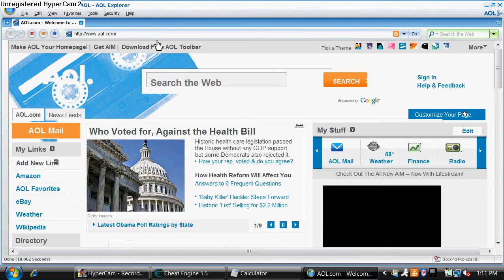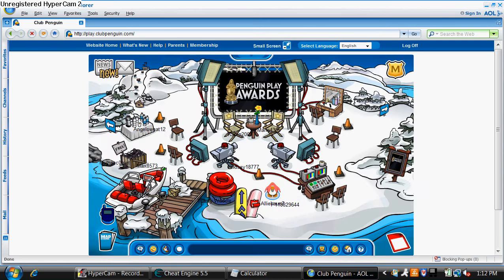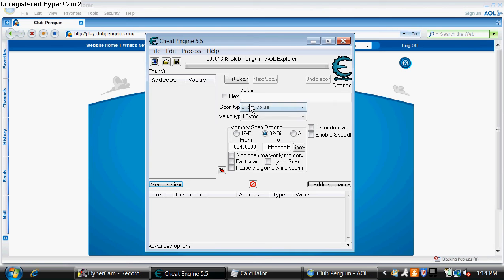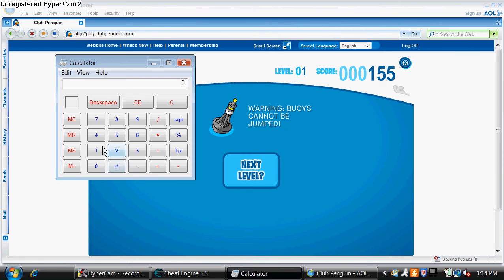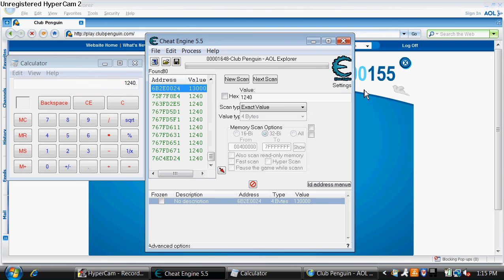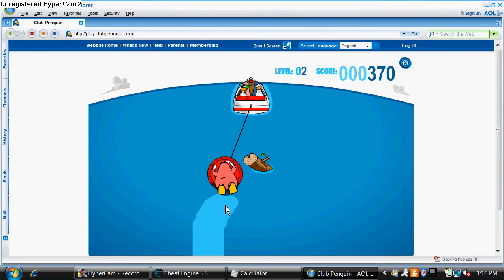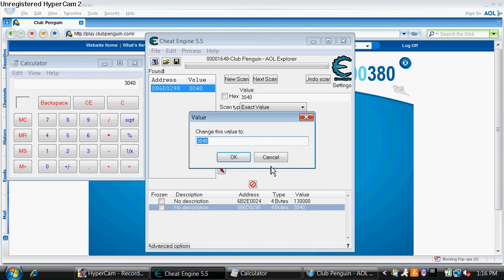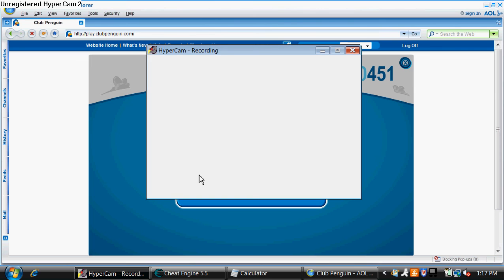NEW CLUBPENGUIN COIN HACK 3-22-10 ACCUALLY WORKS!!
clubpenguin hack. accually works worked for me and for you!!!:)